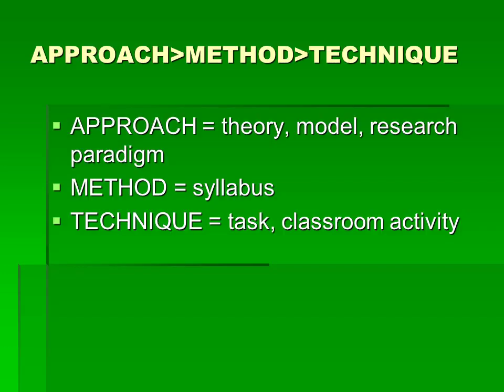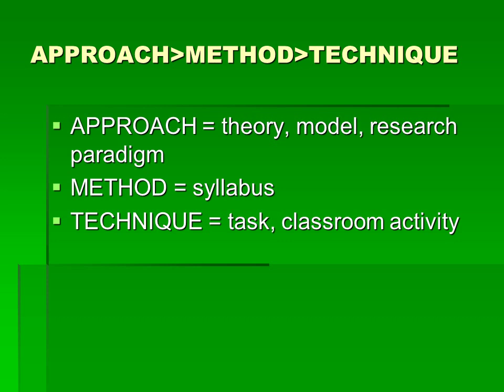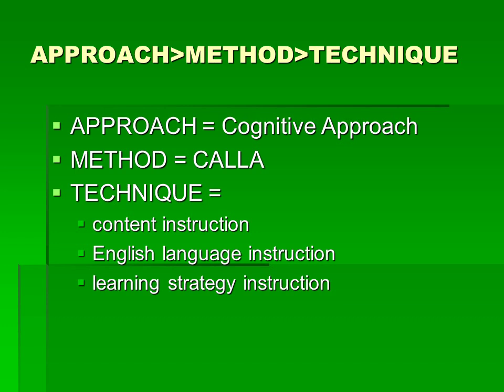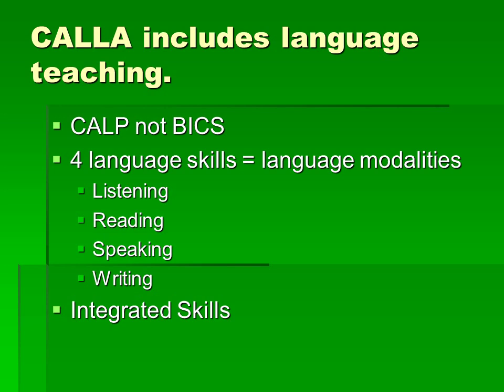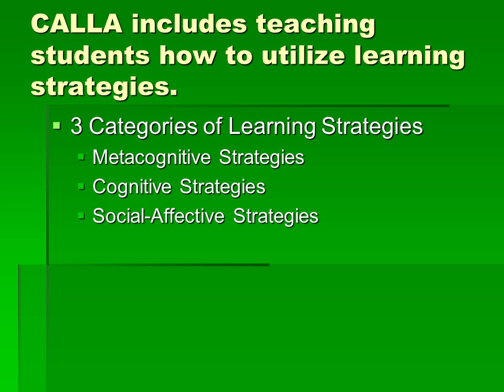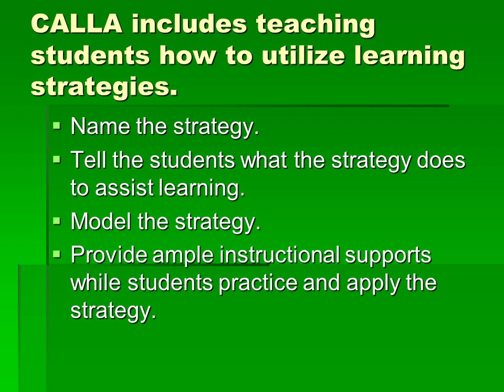Cognitive Academic Language Learning Approach (CALLA)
This presentation highlights the main concepts of the Cognitive Academic Language Learning Approach (CALLA), the ESOL teaching methodology used in the United States K-12 system. It was developed in the 1980s by Anna Uhl Chamot and J. Michael O'Malley. (Mary Acevedo, TESOL; a 33-minute Power Point lecture converted to video)